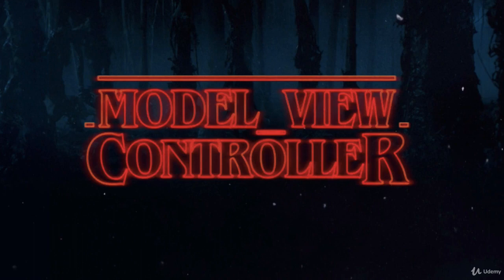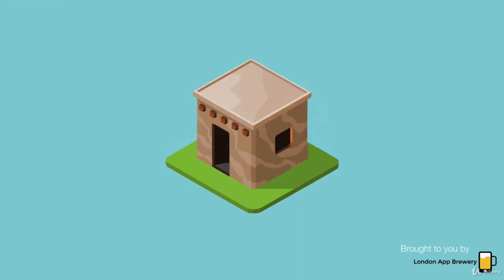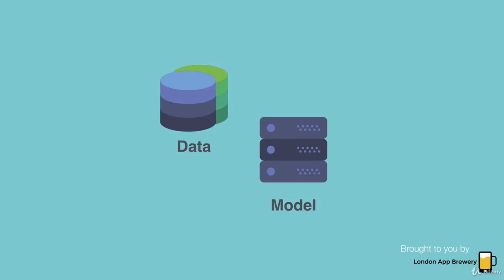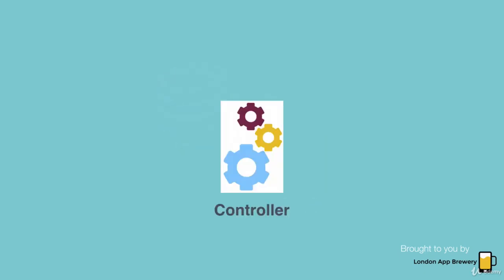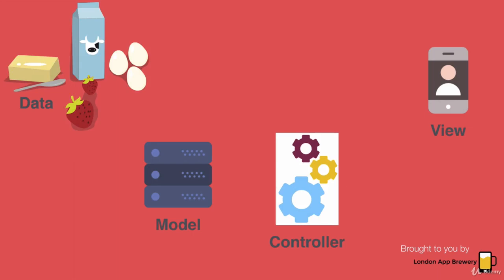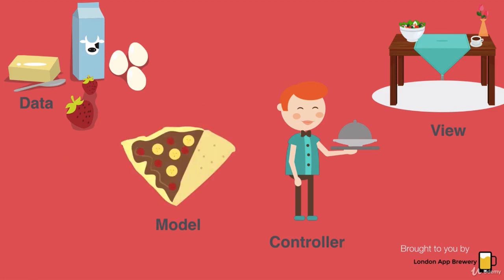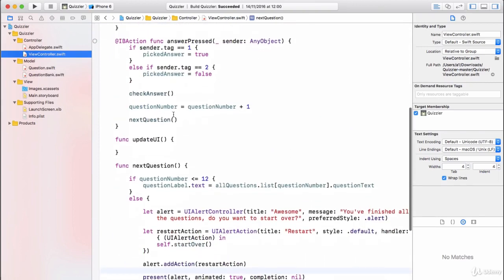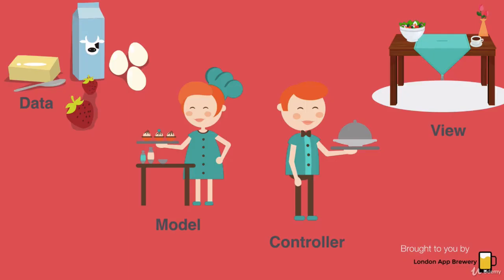[ELI5] The Model View Controller (MVC) Design Pattern - Explain Like I'm 5